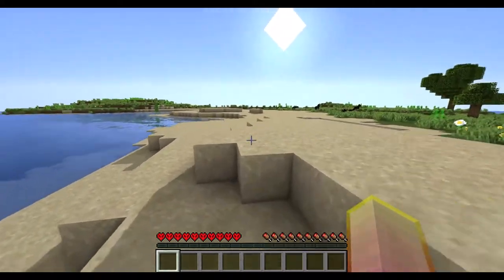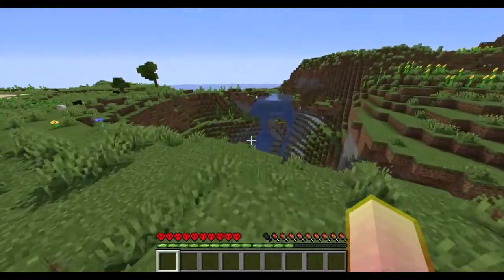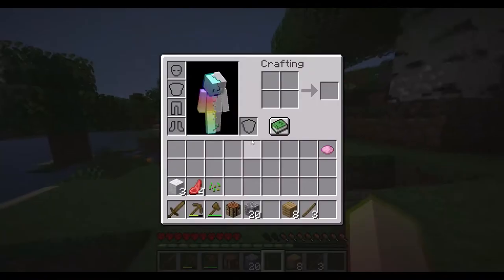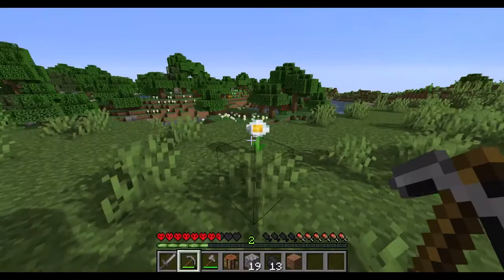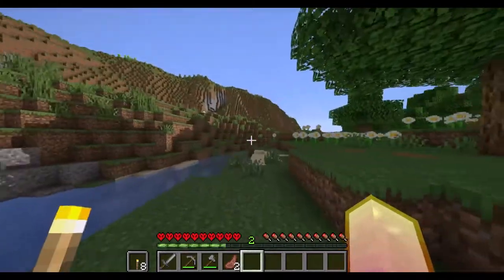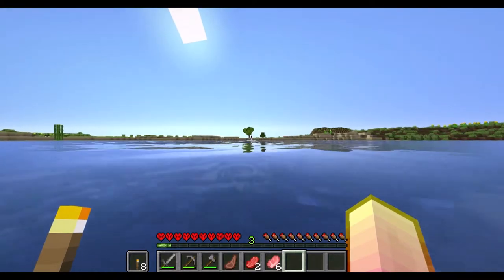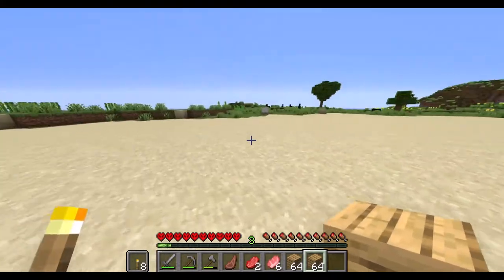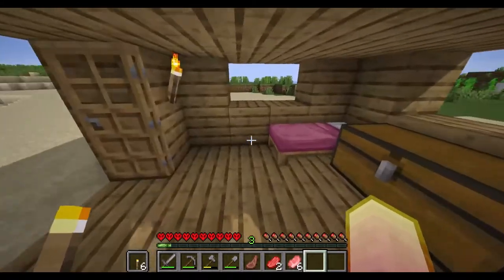Minecraft Hardcore Let's Play #1 (A New Day)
Minecraft Hardcore Series
Hey Guys in this series im just going to say im going to try and not do any cuts or any off camera work just so that we can have a calm and slow paced lets play.